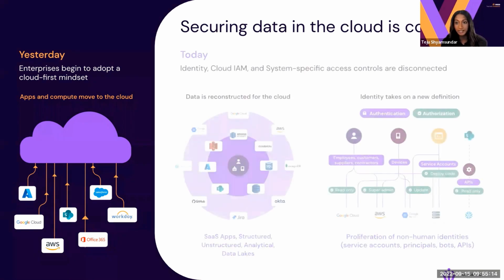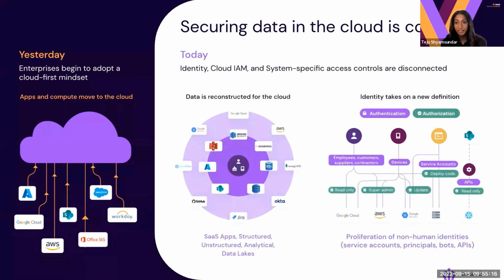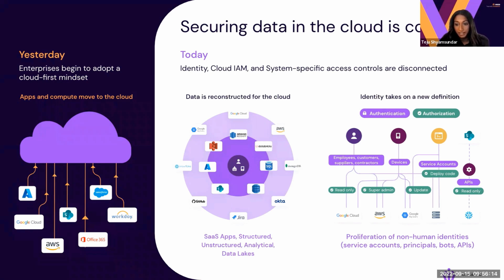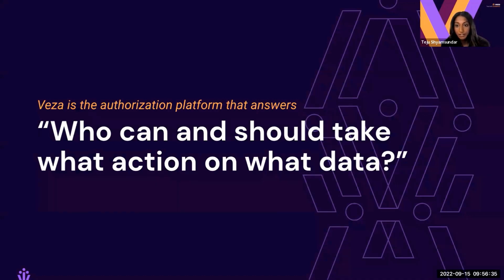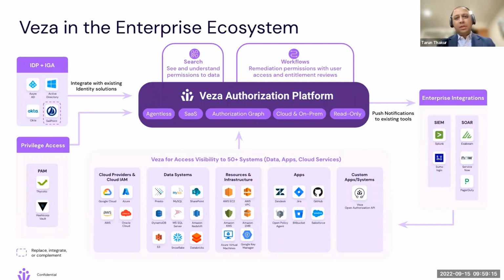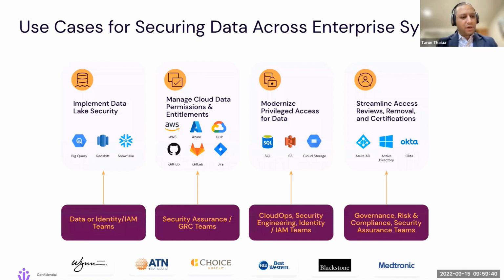Veza - The Authorization Platform for Data in 4 minutes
Watch this 4 min breakdown of our platform to understand how Veza leverages the power of authorization to enable organizations to answer "who can and should take what action on what data." Our authorization platform empowers organizations to understand, manage and control identity-to-data relationships to manage business needs tied to access governance, privileged access, cloud entitlement management, and more.